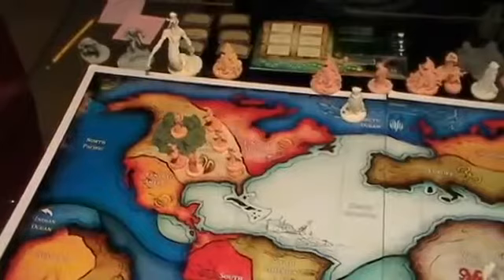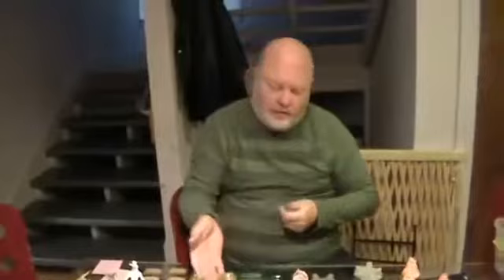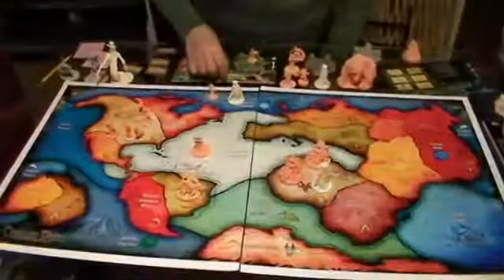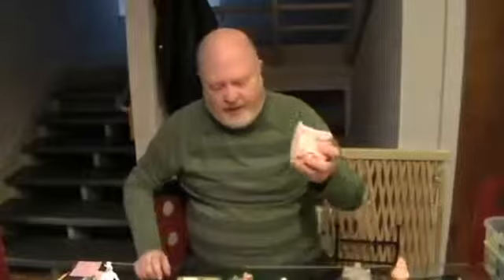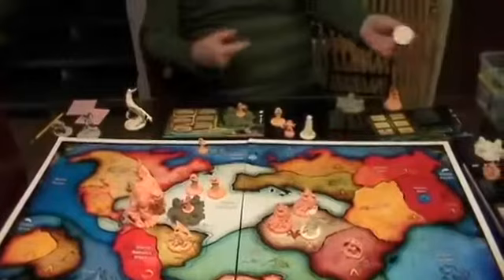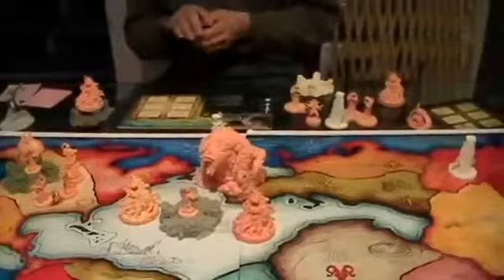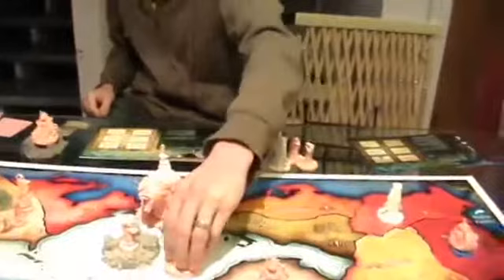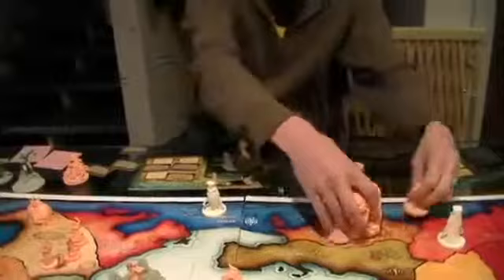Sleeper Explained and Strats